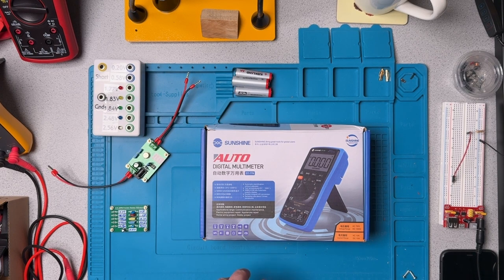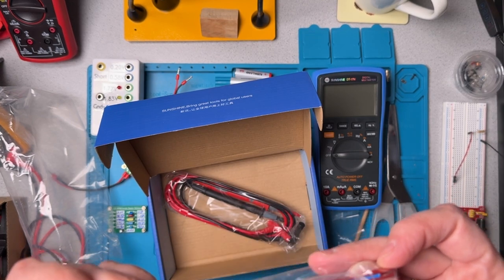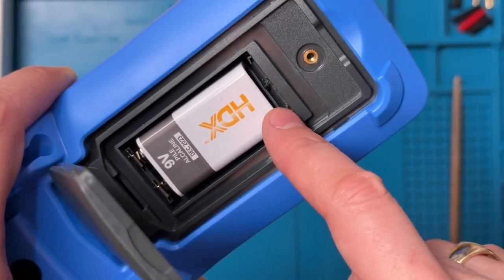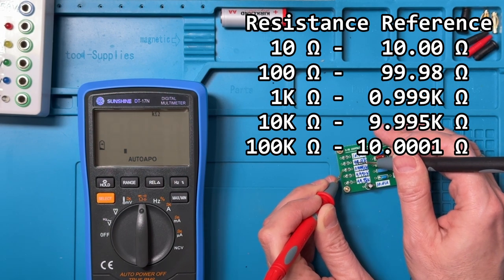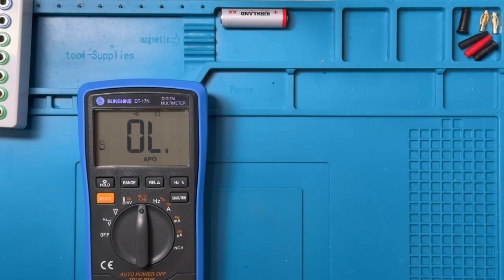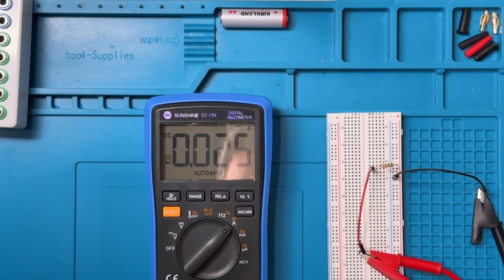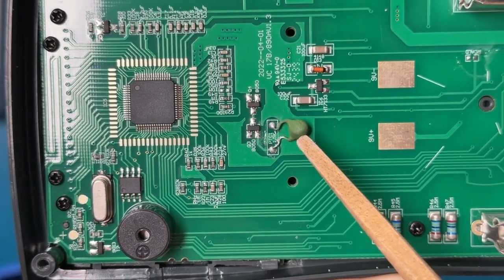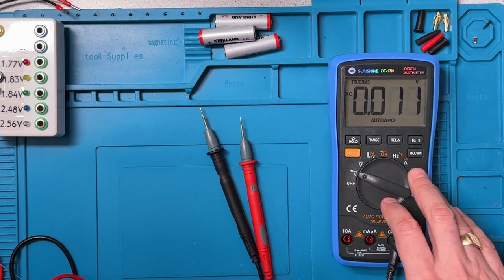Sunshine DT-17N Unboxing and Review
This Sunshine DT-17N multimeter is supposed to have everything that you need in a digital multimeter. In this video I run through the features and assess whether it really does have everything that one would want.